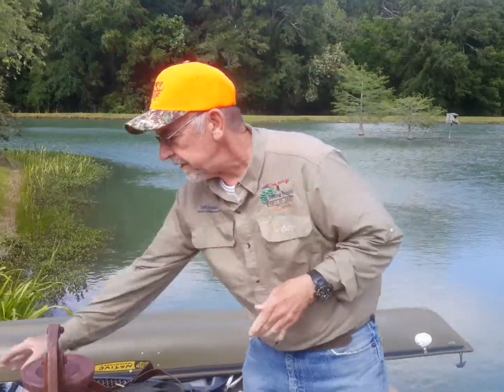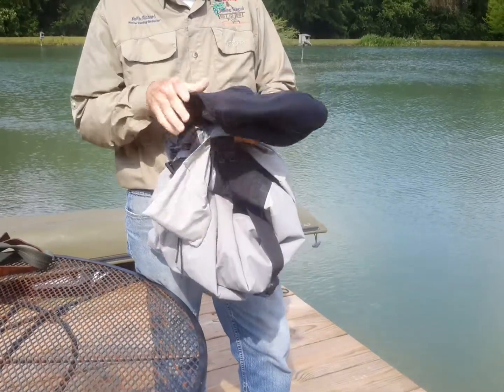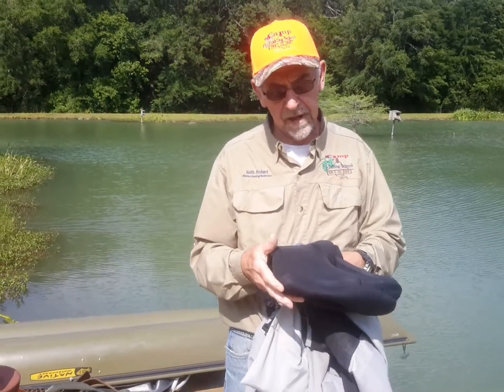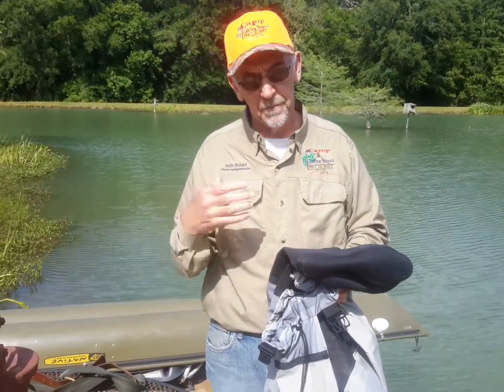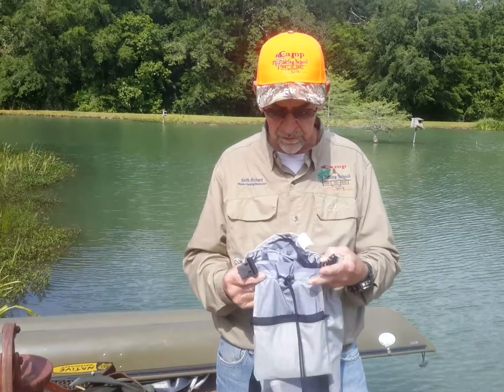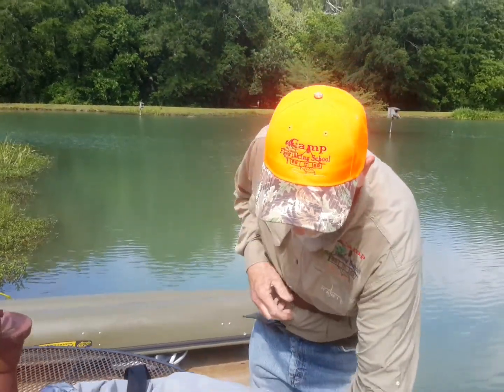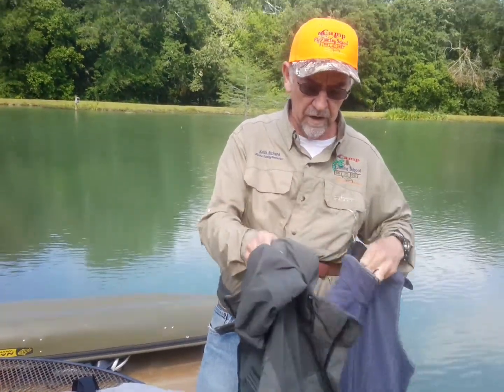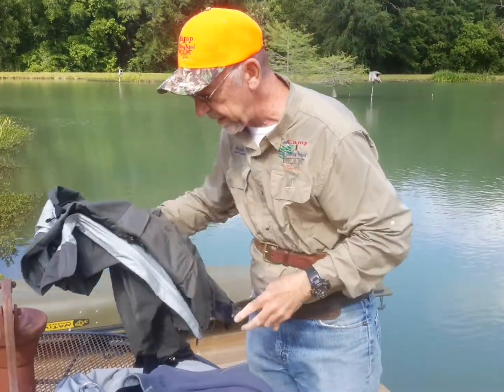Fly fishing accessories part 3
Fly fishing accessories, from tipping to flys